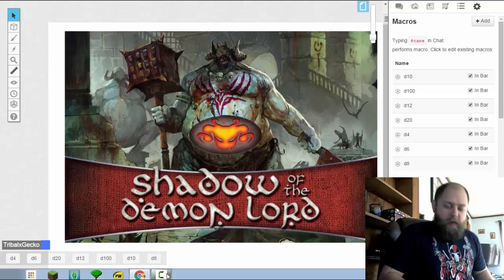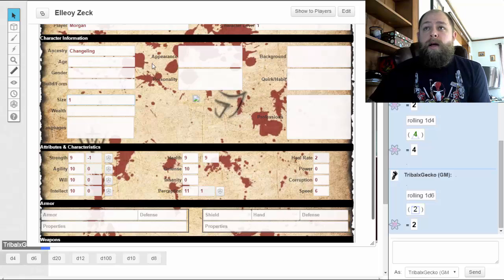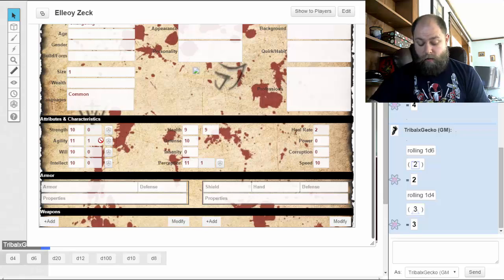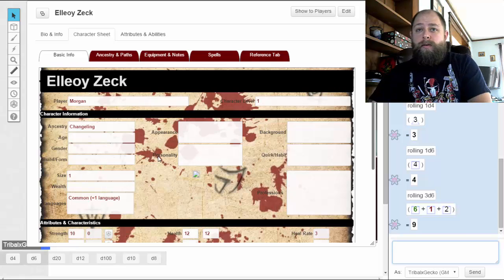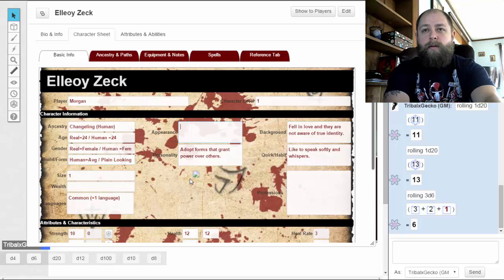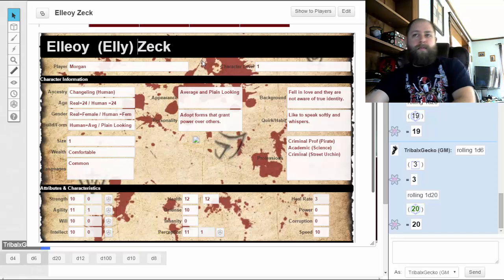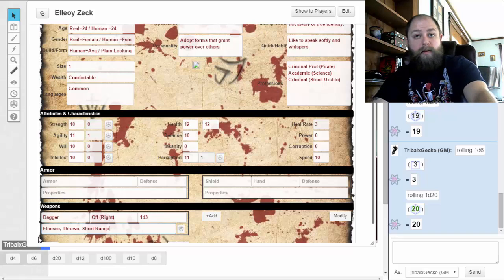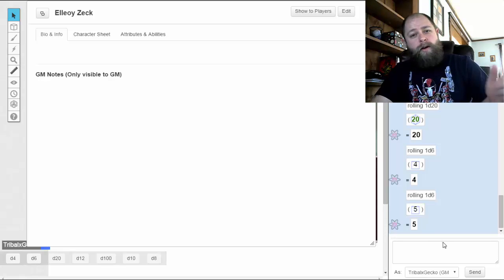Shadow of the Demon Lord Character Creation Part 1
The first in a two part series in which I go over the basics of character creation for the Shadow of the Demon Lord TRPG system.